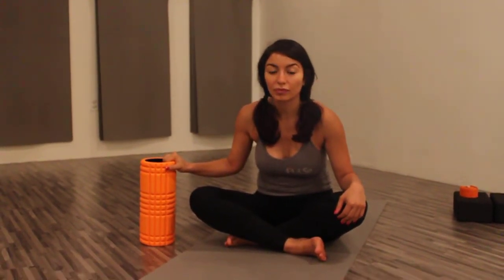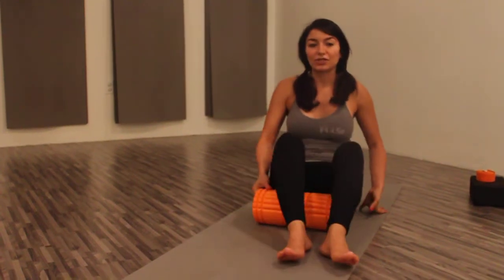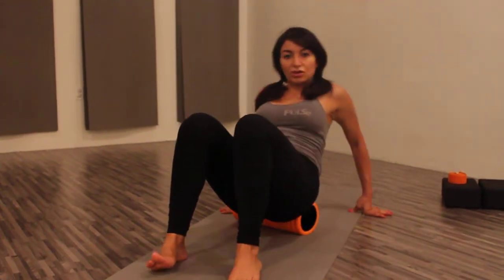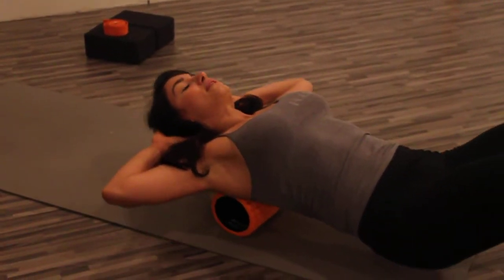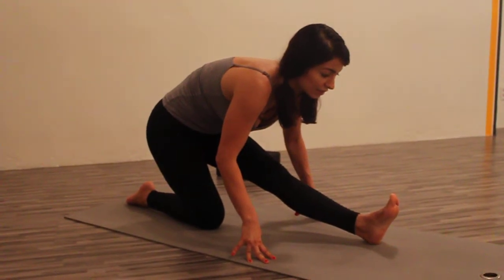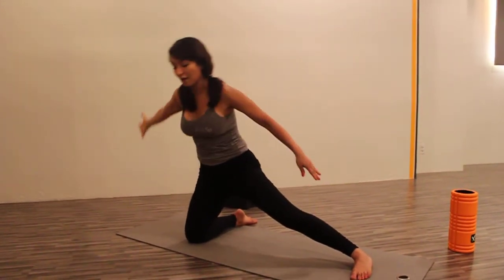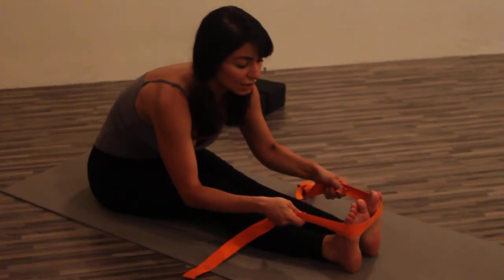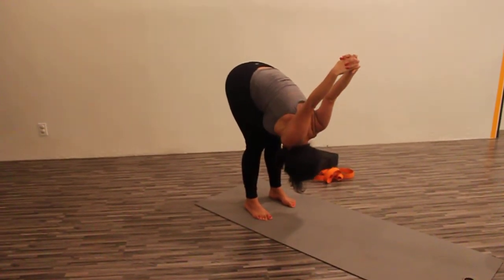HediStretching.MOV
Hedi goes through how to get the most out of a quick stretching routine after your workout to release tight muscles and lengthen them. Injury prevention and just "feelin good!"